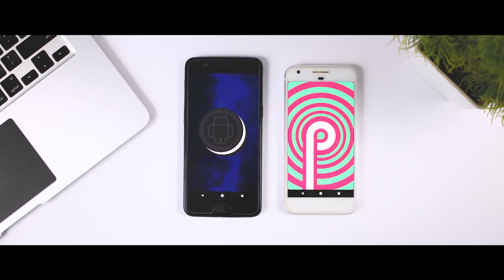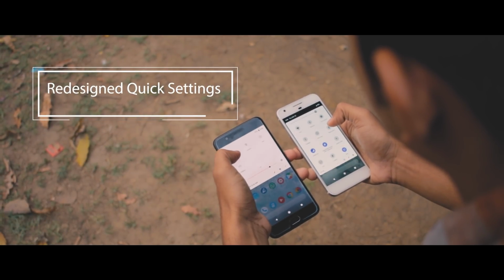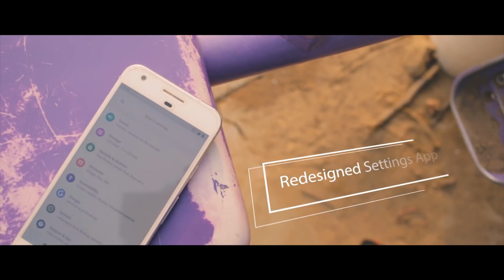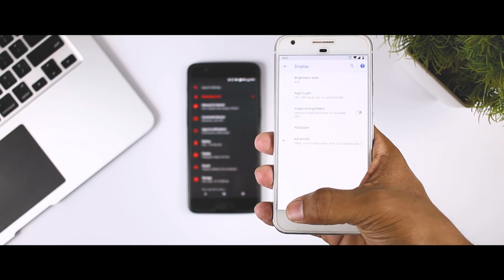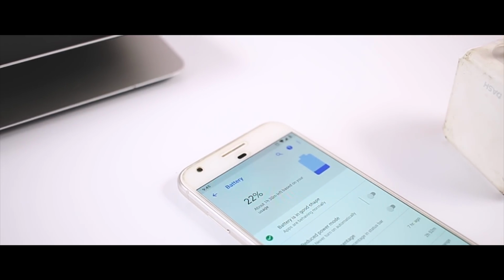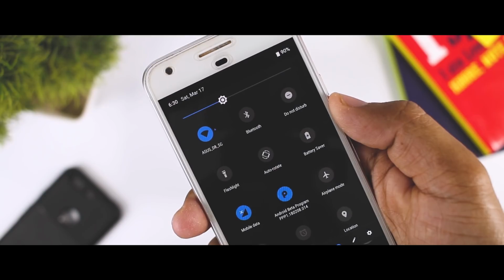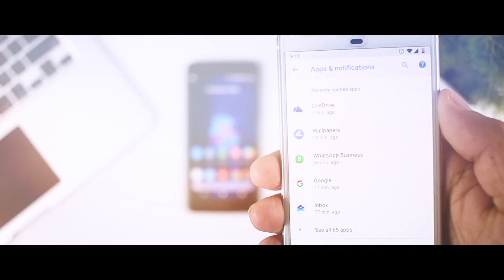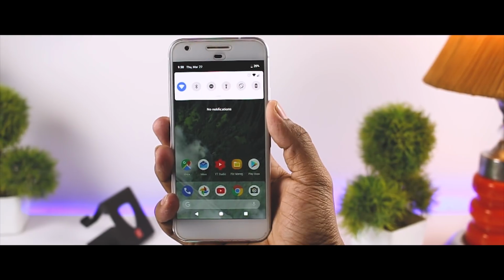Android 9.0 Pie vs Android Oreo In-Detailed Review (New Features & Changes Explained)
Recently Google released the first Developer Preview of Android P for compatible Pixel devices. The new Android operating system brings new interface, design tweaks, support for ‘notch’ and much more.

And that’s exactly why today I will be showing you what’s new, what changed, and then I will compare those changes with Android Oreo. This way you’ll know exactly what to expect when the Android P  get released and how it is different from the previous iteration of Android.